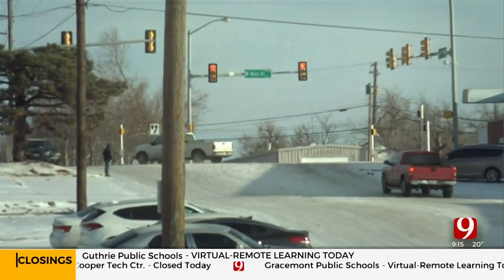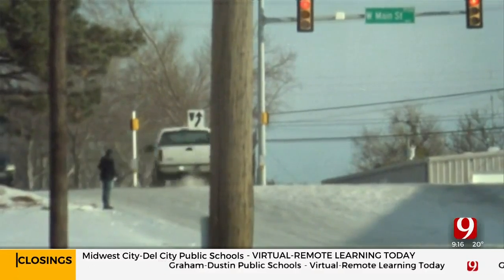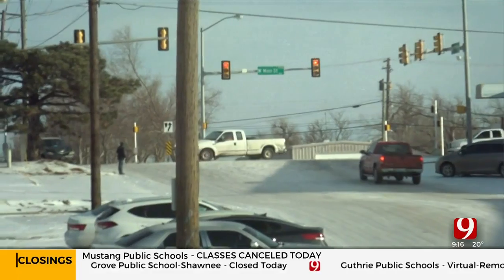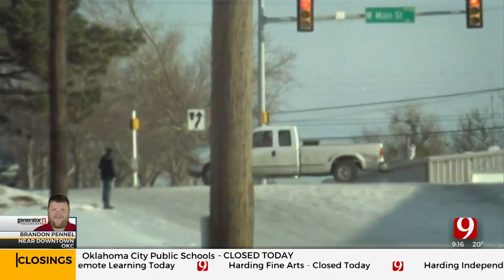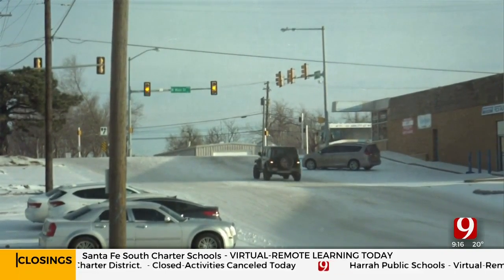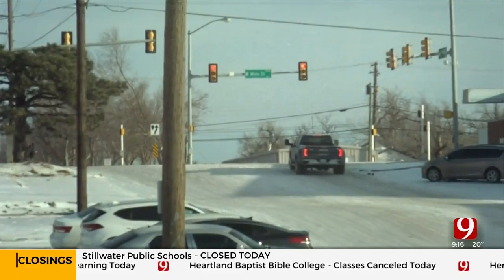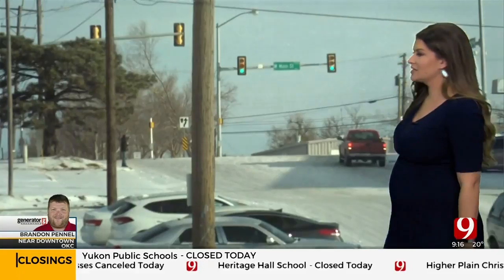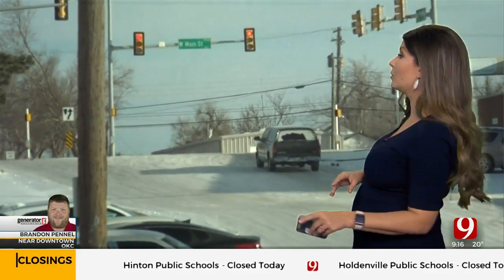WATCH: Truck Spins Out As Slippery Road Conditions Continue Across OKC Metro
The sleet and freezing rain may be behind us, but road conditions are still hazardous in some parts of Oklahoma City.